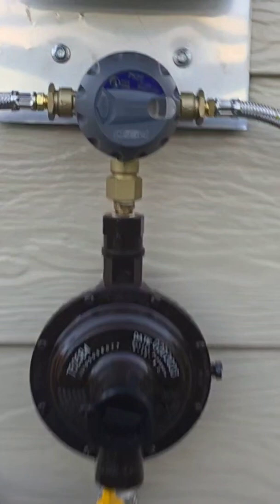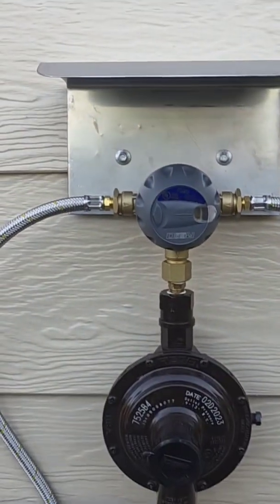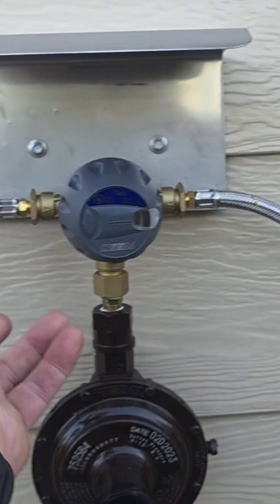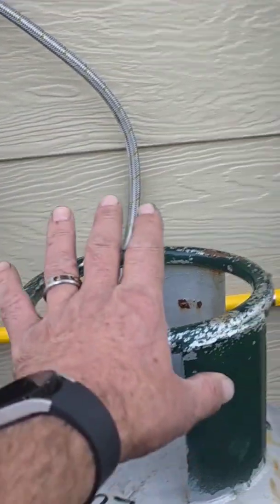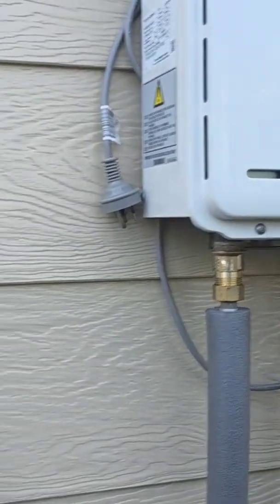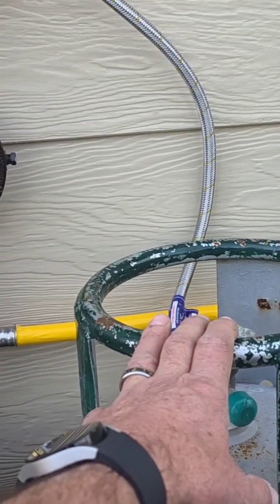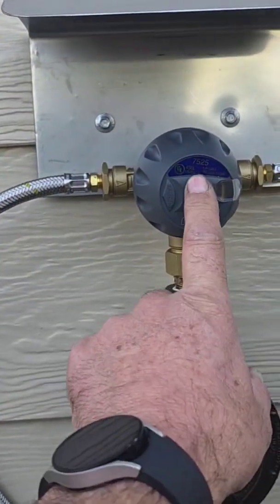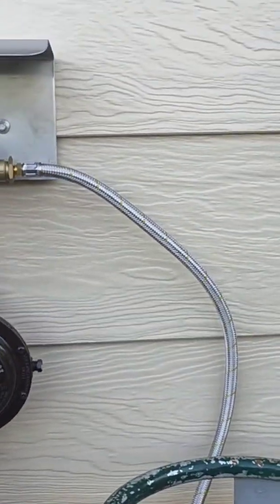continuous flow gas hot water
i couldn't explanation of how gas continuous flow hot water works LPG 45 kg bottle station.